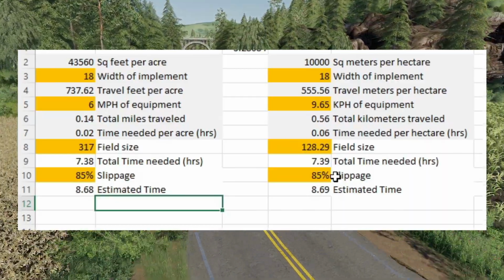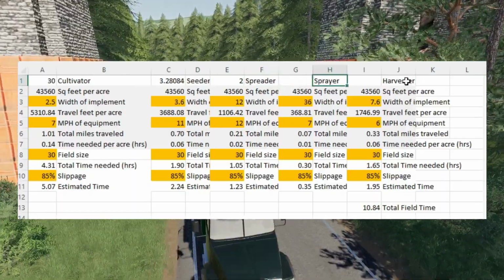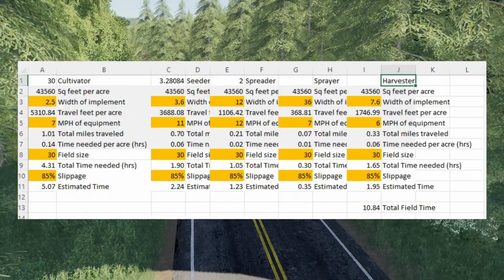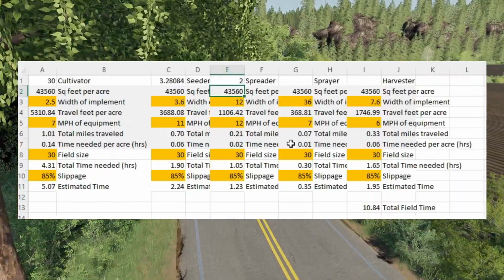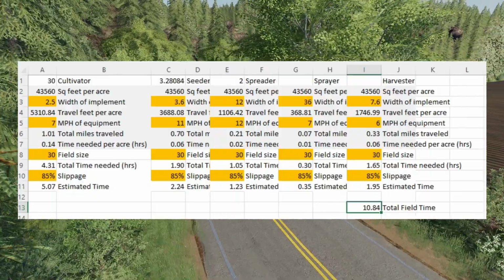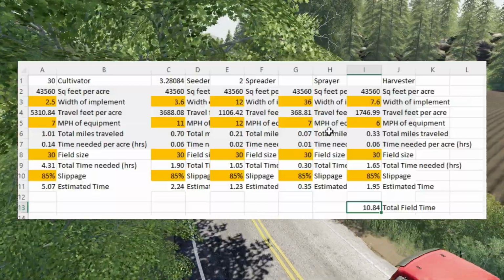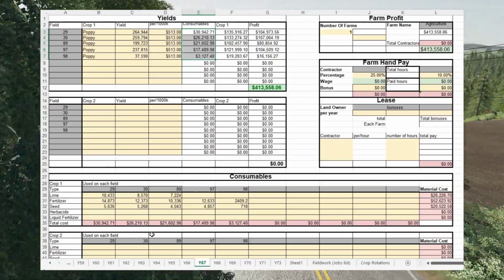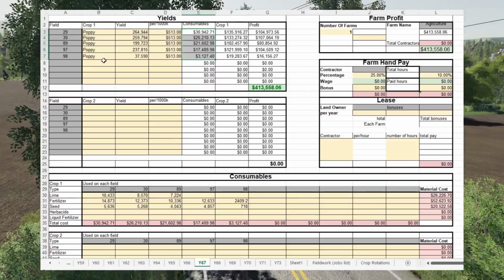Sim Academy | FSM/TSM 201 - Sim Optimization | Farm Planning Optimization Methods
Farming Simulator is complicated.   Using analysis to maximize your potential is thrilling.

Take this in depth journey to understand how two types of analysis tools can help you make much better decisions on your farm.

0:00 Lesson Introduction
0:40 Play style impact
1:30 Work Time
6:12 Finance Tracking
7:49 Other areas to analyze